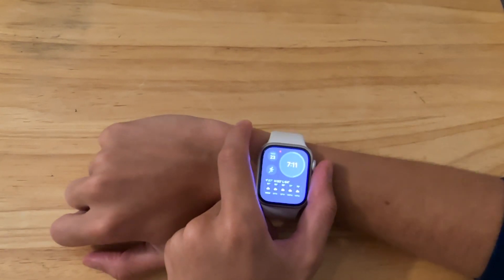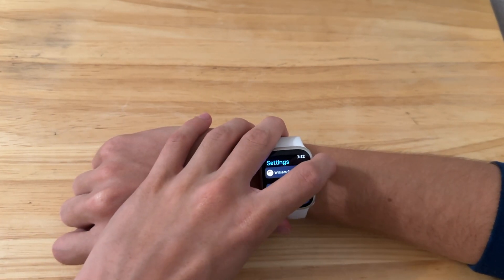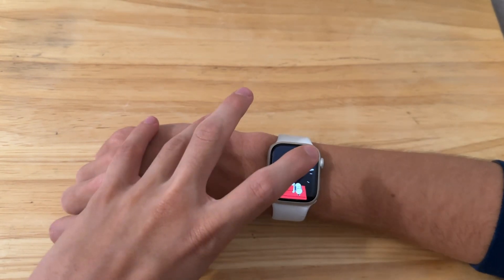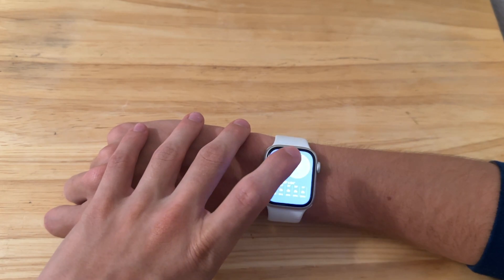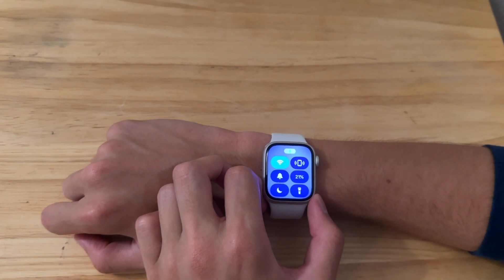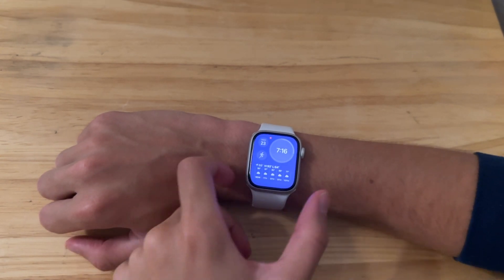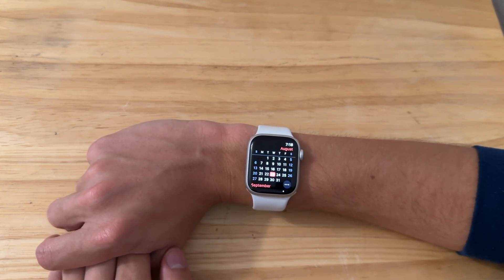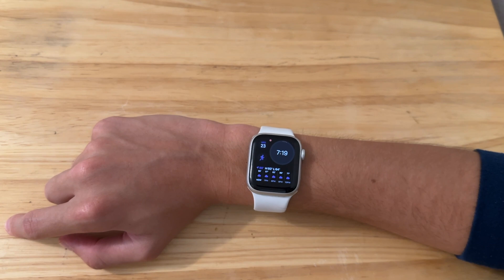watchOS 10 Beta 7 - What's new?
In this video, I will be showing you what is new in Beta 7 of watchOS 10.

Hardware: iPhone 14 Pro, M1 MacBook Air

▬ Timestamps ▬
0:00 - Intro
0:29 - Update Size
0:46 - Build Number
1:12 - Changes
2:27 - My experience, battery life, etc...
3:56 - What's Next?
4:30 - Should you install?
4:55 - Outro